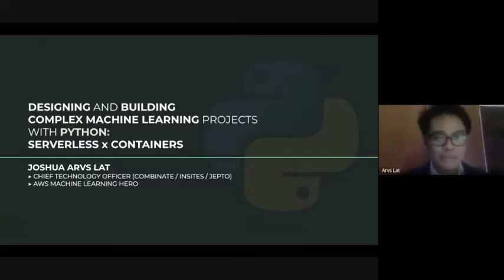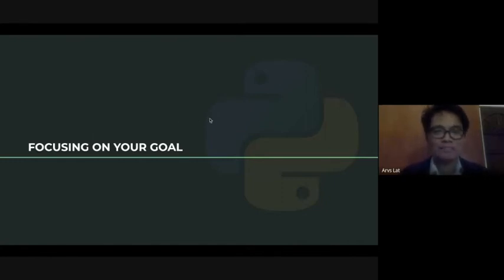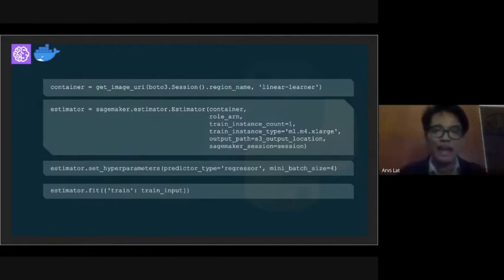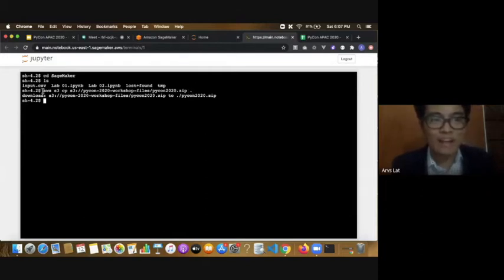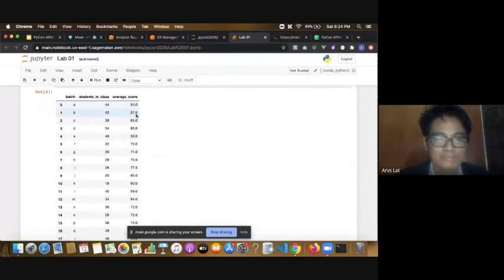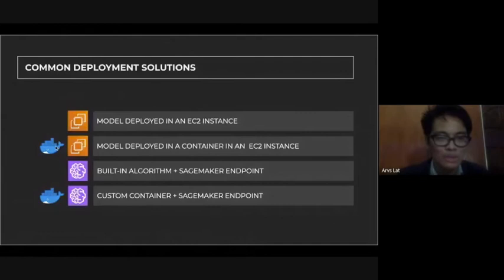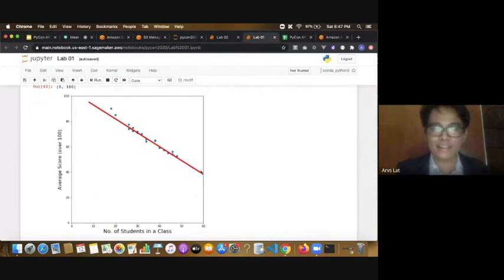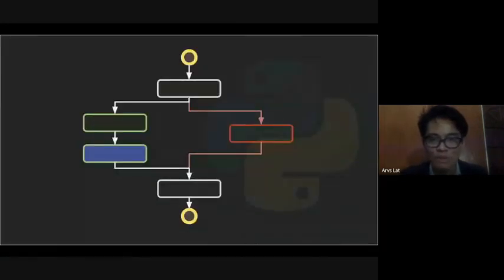Designing and Building Complex Machine Learning Projects with Python: Serverless x Containers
By Joshua Arvin Lat
Over the past couple of years, several professionals and teams have started to utilize serverless and container concepts and techniques to design and build scalable, low cost, and maintainable applications. Understanding the concepts alone will not guarantee success especially when dealing with modern complex requirements involving Machine Learning and Data Engineering. It is critical that professionals and teams are aware of the solutions which work and the solutions which may not work in production.

In this session, I will share the different strategies on how to design, build, deploy, and maintain serverless and container applications and my goal is to bridge the gap between reality and expectations.